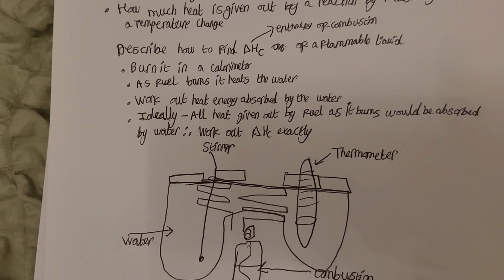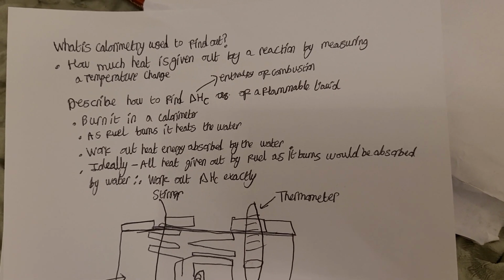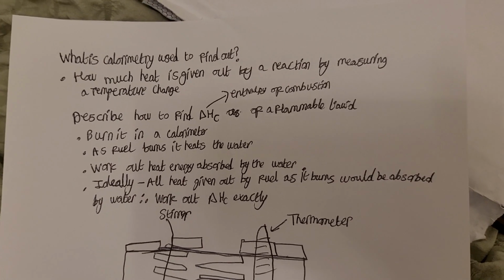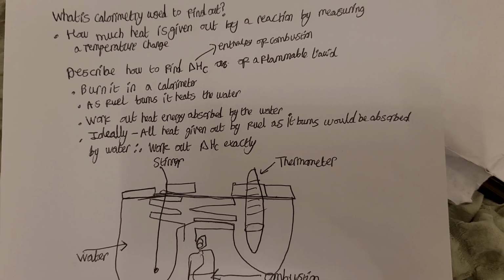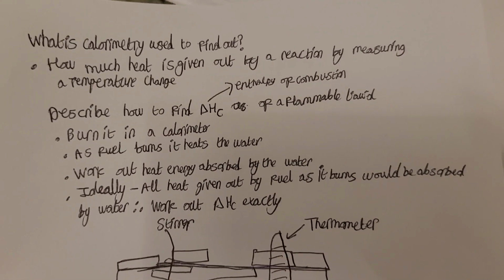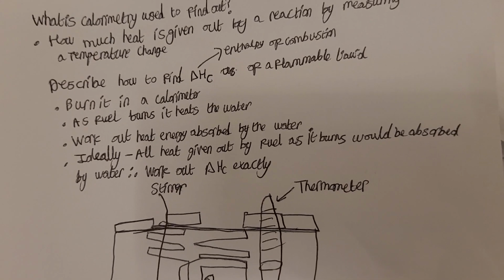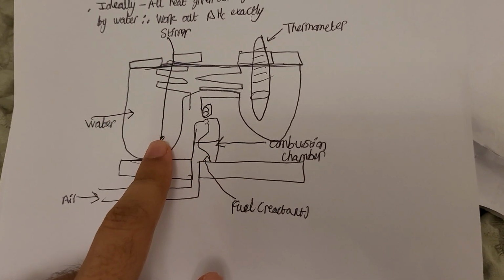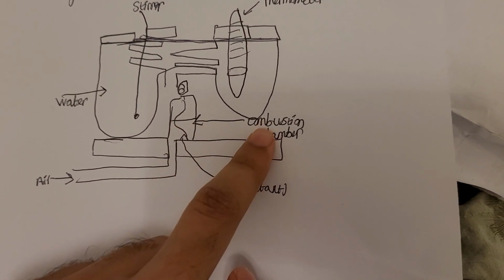Calorimetry to find out how much heat is given out by a reaction by measuring temperature change